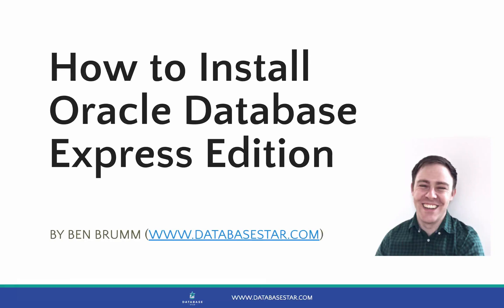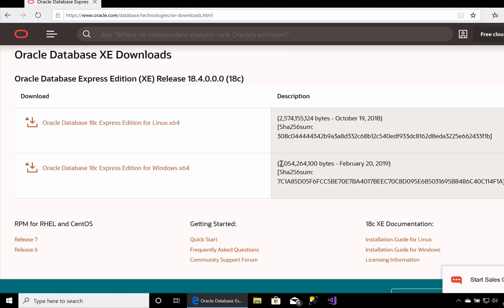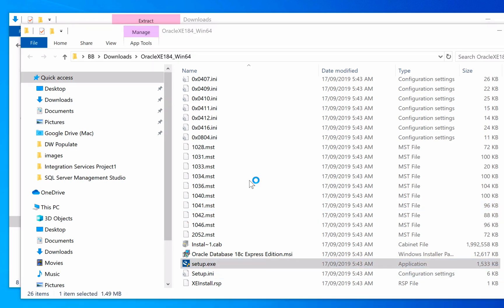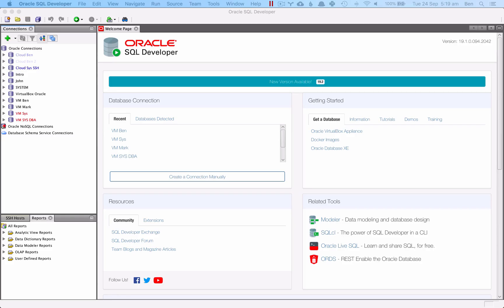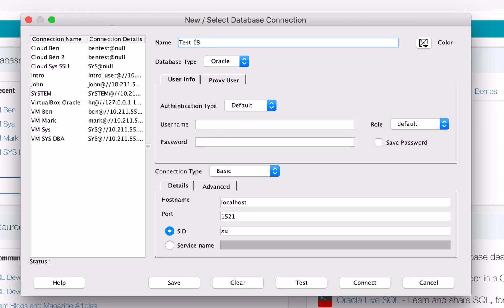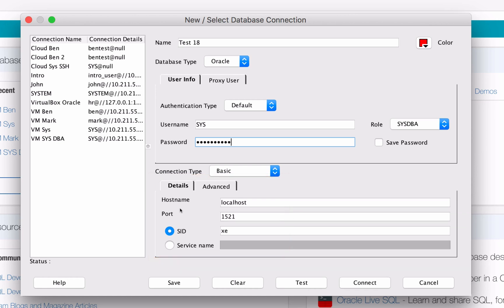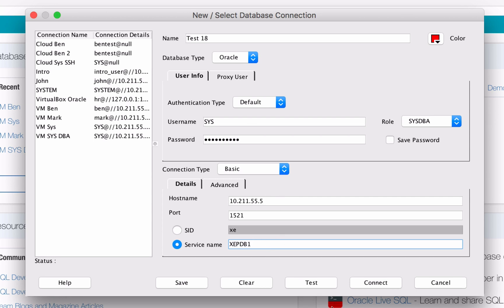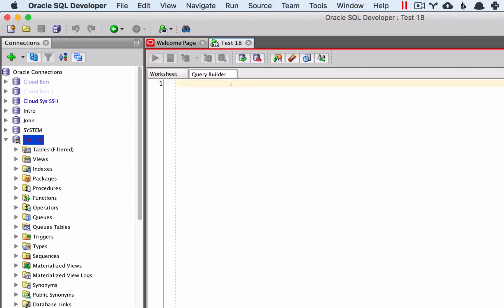How to Install Oracle Express 18c on Windows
This video will show you how to install Oracle Express Edition 18c (or Oracle XE). The process is slightly different from the previous version (12c).
It also shows you what connection details you need to enter to connect to the Oracle database.
The major change is that you need to connect to the pluggable database, which is done by entering a Service Name instead of an SID.